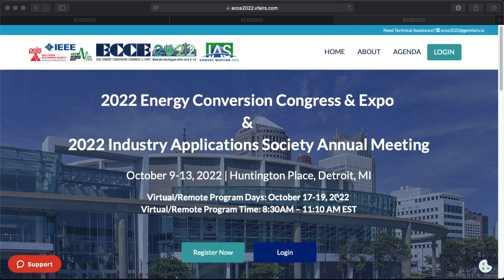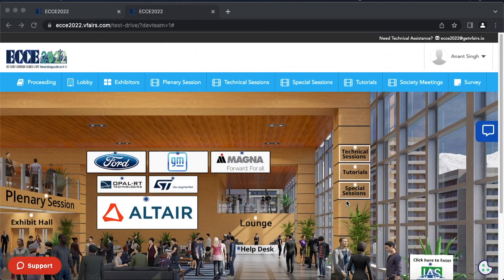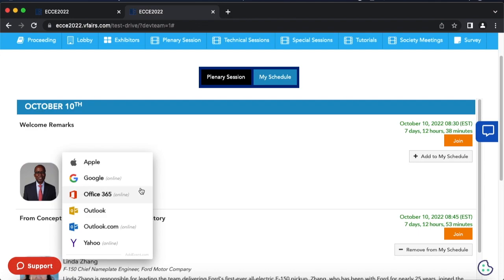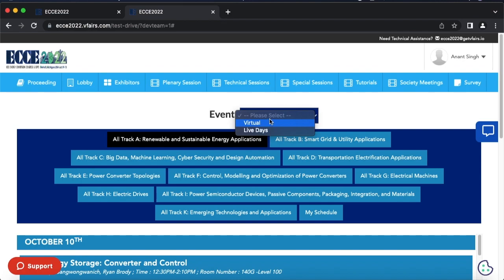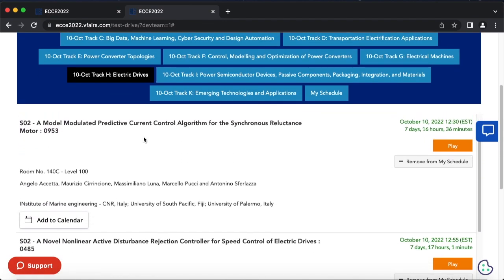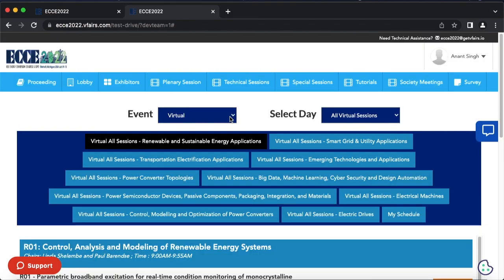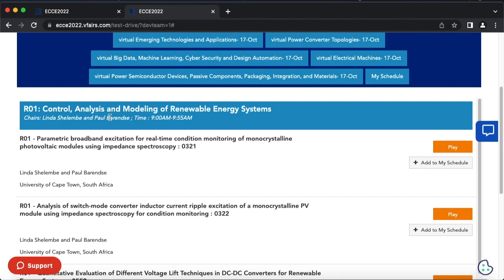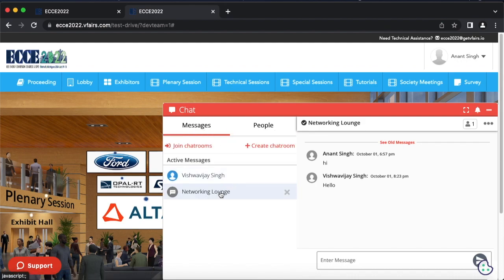ECCE-2022 Virtual Platform Introduction